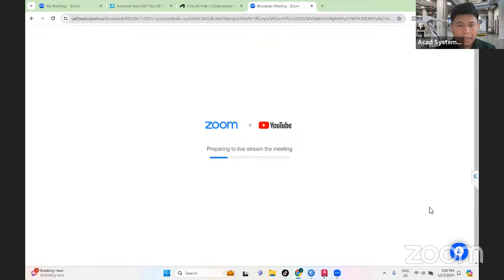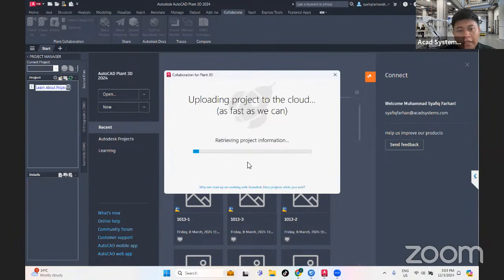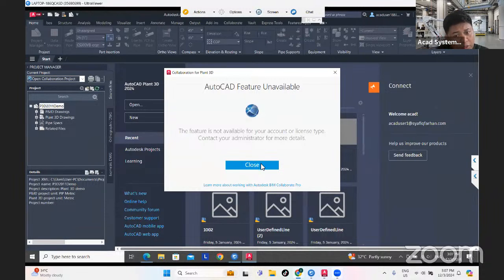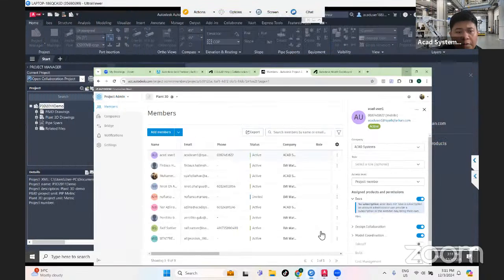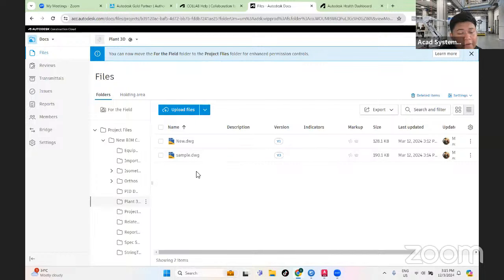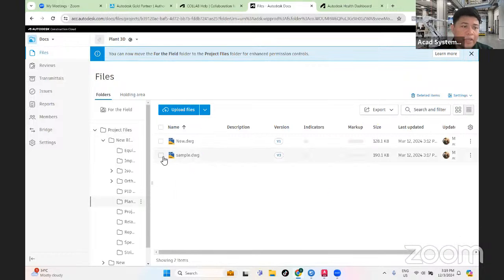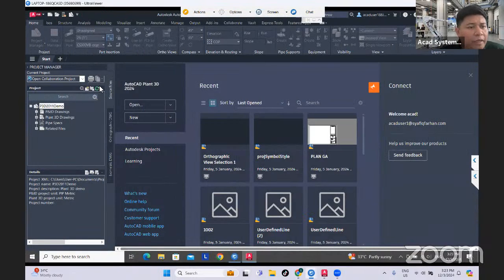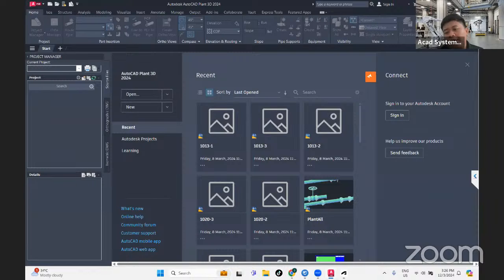AutoCAD Plant 3D + BIM Collaboration Pro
Who Should Attend: Piping modeler, Piping engineer, Piping Manager, and AutoCAD Plant 3D user.

Discover how Autodesk Collaboration for AutoCAD Plant 3D empowers project teams to seamlessly collaborate on Plant 3D projects through features like Design Collaboration, Model Coordination, and Docs within the Autodesk Construction Cloud platform.

Explore how this collaboration tool, included as part of BIM Collaborate Pro subscriptions, enhances teamwork and efficiency in your Plant 3D projects.

Don't miss the opportunity to simplify your workflow and elevate your skills in electrical panel design with AutoCAD Plant 3D and BIM Collaboration Pro.

Join us for an engaging session and get ready to master the art of panel design!